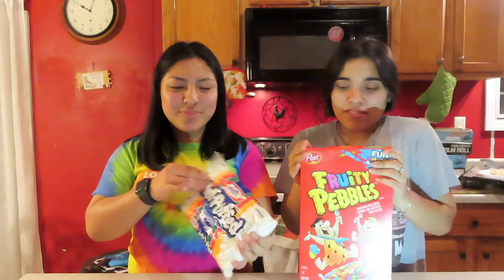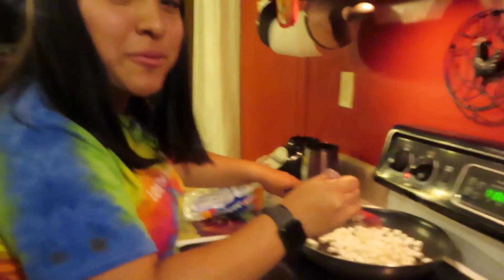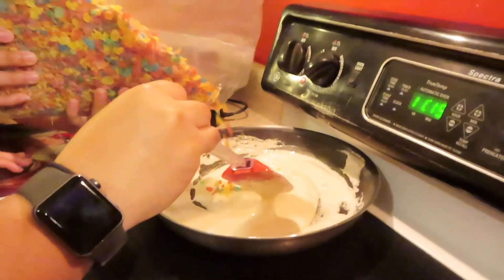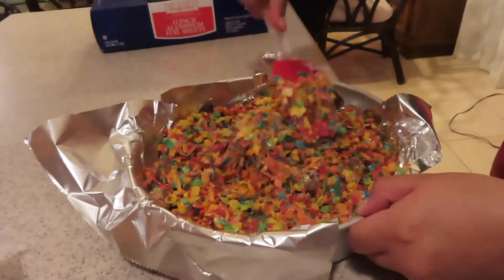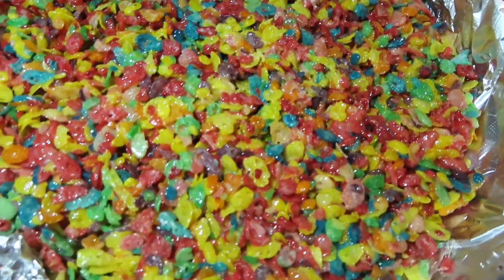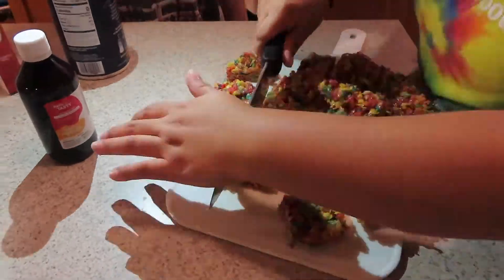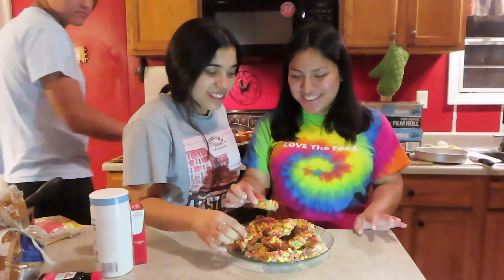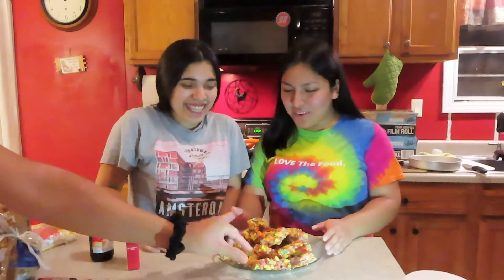We Attempted To Make Fruity Crispy Treats!!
-Love Bibi & Jocelyn

"Ikson - Calling [Piano Beat]" is free to use on YouTube/Facebook videos.